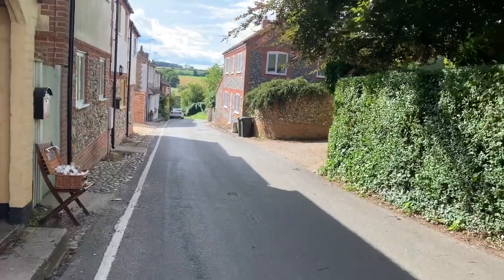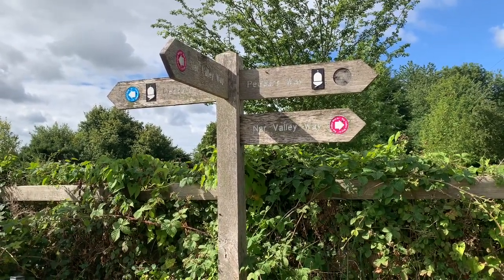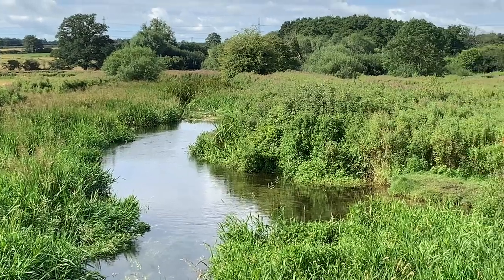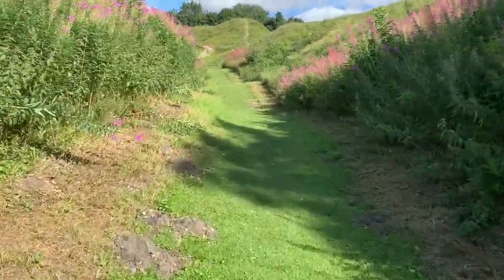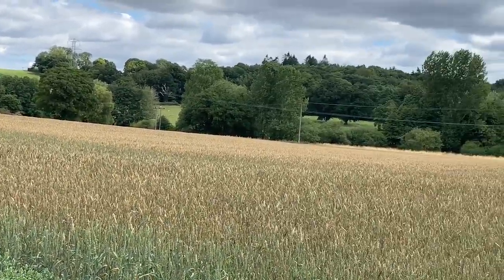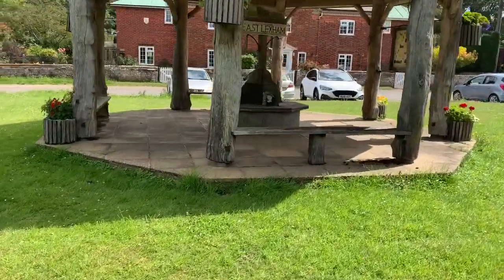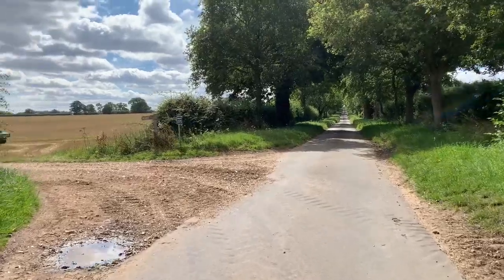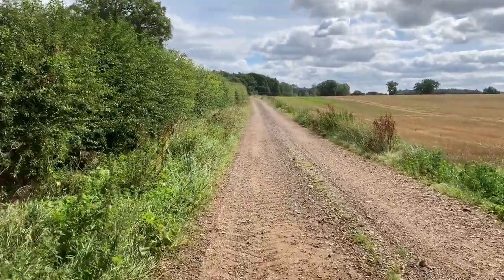Nar Valley Walk Castle Acre to Litcham